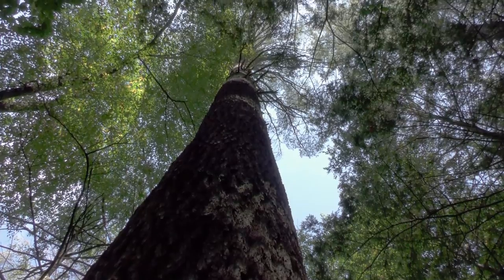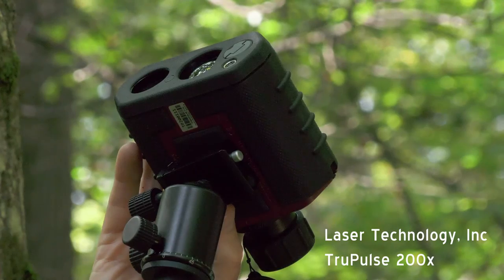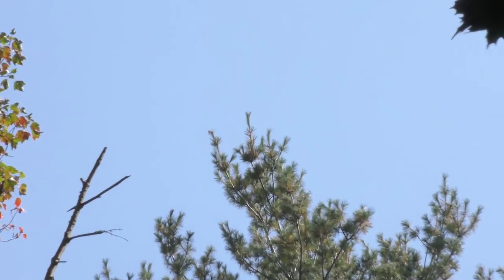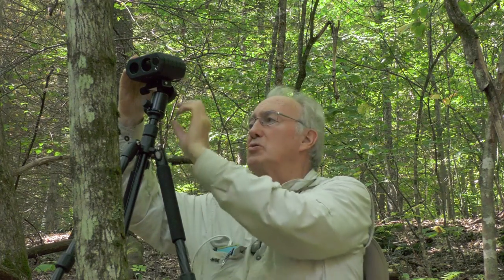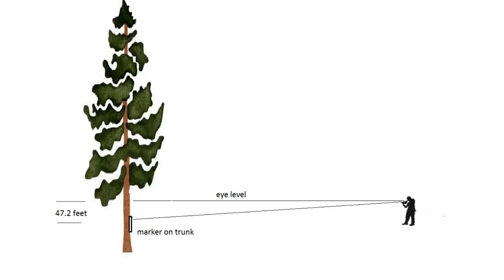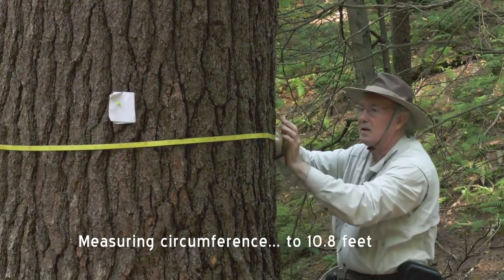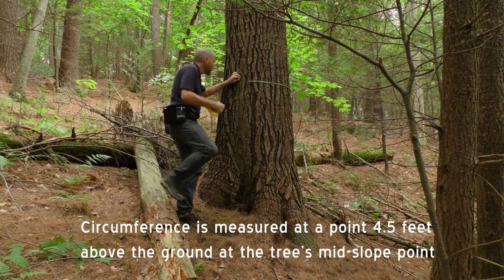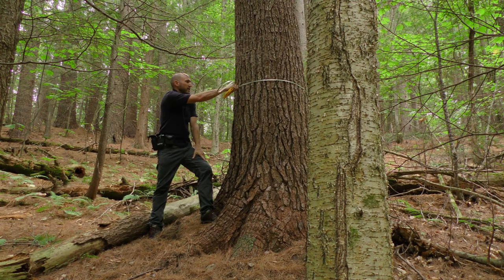New England's Tallest Tree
Native Tree Society (NTS) co-founder Bob Leverett re-measures New England's single tallest living thing, a Massachusetts white pine tree. NTS member Matt Markworth measures a second tall pine.  See story at our New England Forests blog